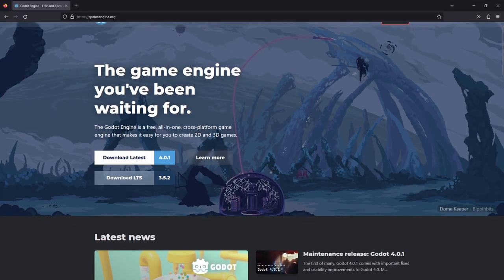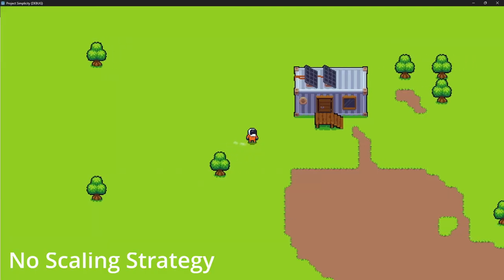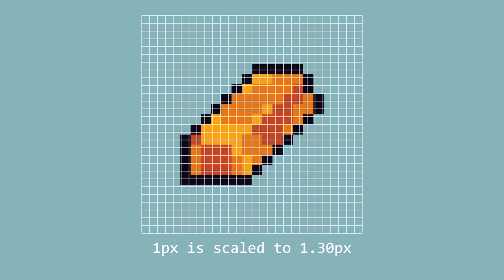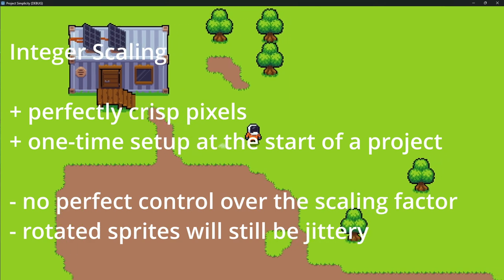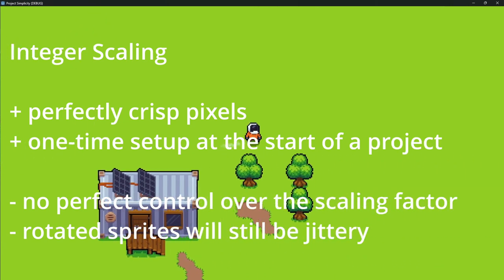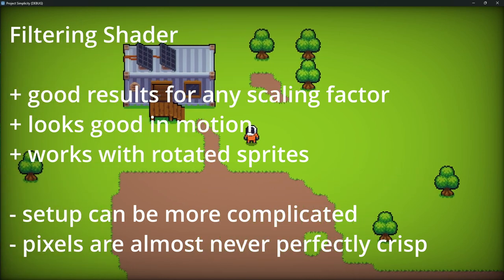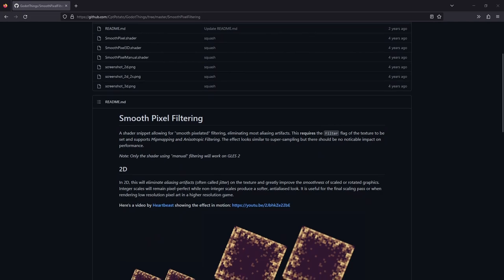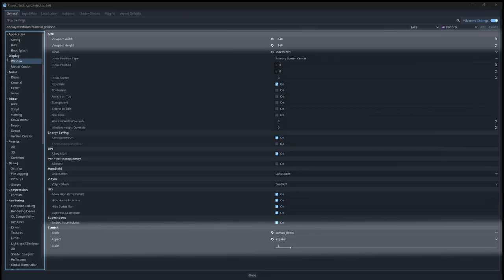Smooth Pixel Art Gameplay: Tips for Eliminating Jittering in Godot 4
In this 3 minute tutorial, you'll learn how to unlock the secret to pixel art that scales and moves smoothly in Godot 4. By following this tutorial, you'll learn how to reduce jitter and improve the quality of your pixel art projects. Whether you are completely new to Godot, or just new to Godot 4, this tutorial is for you! You will learn about two pixel art scaling strategies that help you get that modern pixel art game look and feel. With these, your games will look great on all types of screens!